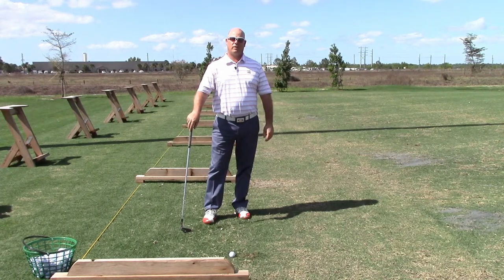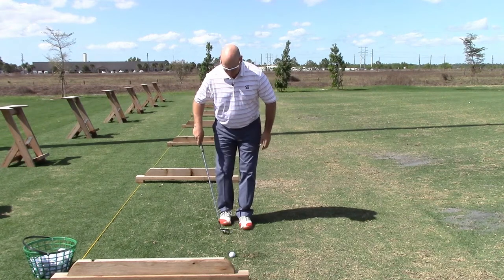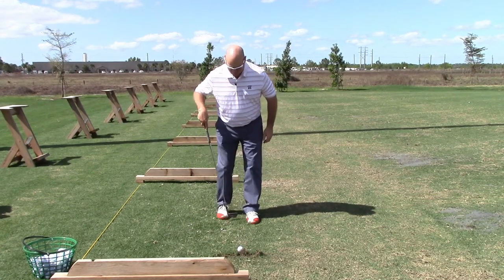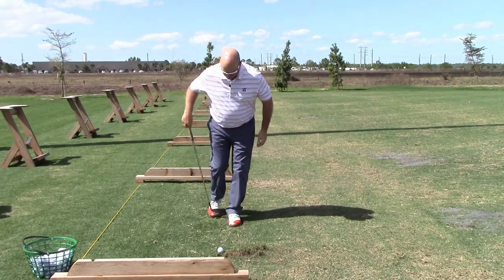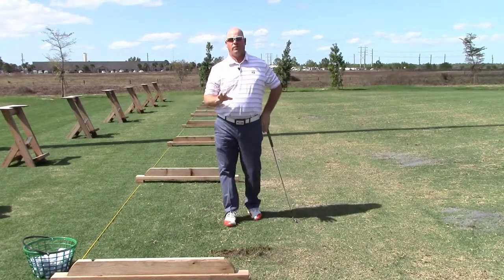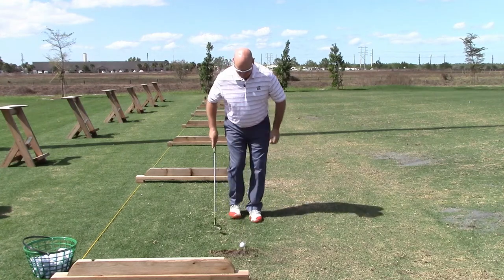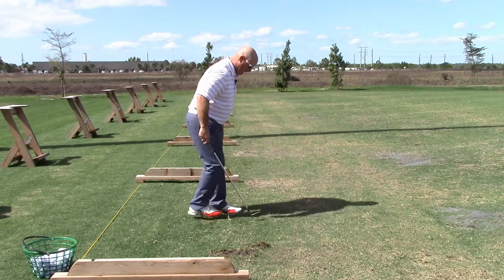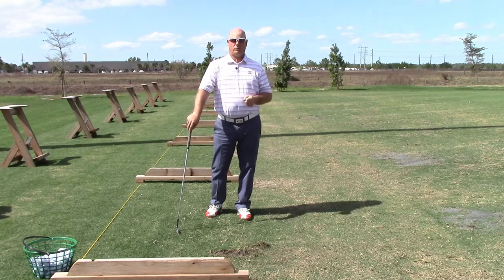Ryan M Instructional One